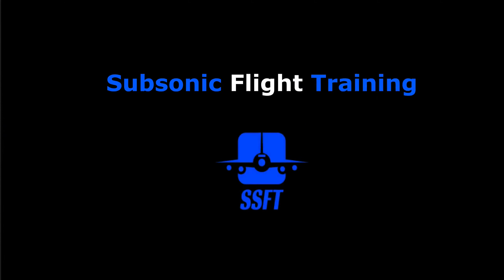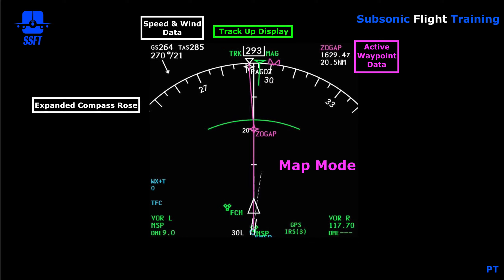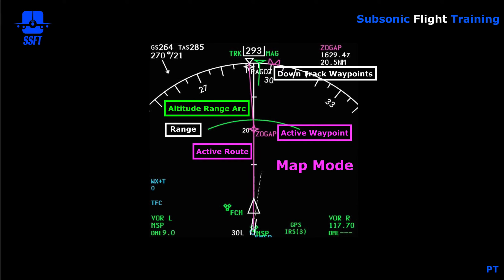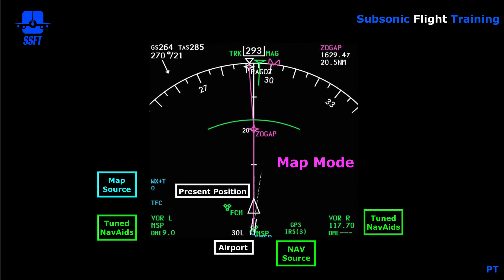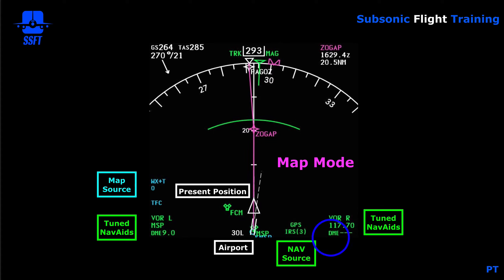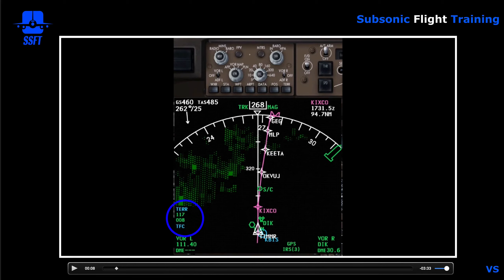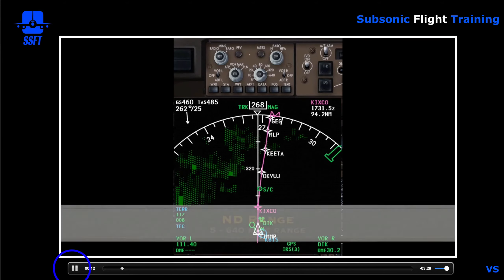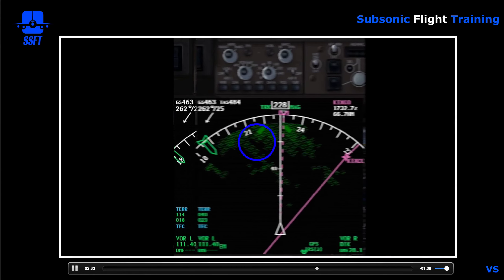EFIS ND Map Mode (iFly 747-400)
This is a Subsonic Flight Training briefing on the EFIS Navigation Display (ND) - Map Mode.

This Training Tips presentation will focus on the moving map display discussing symbols on the Navigation Display (ND) in the Map Mode. How present position is calculated is covered, as well as how the route of flight is displayed.